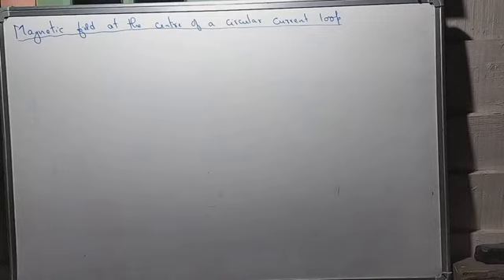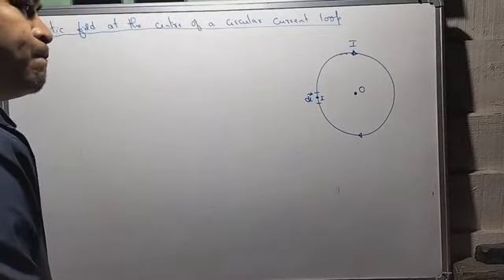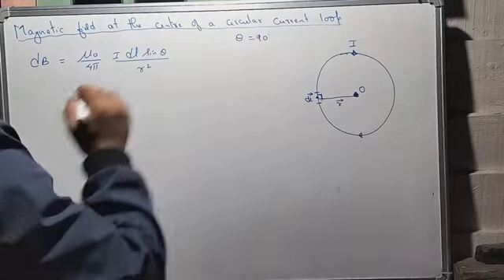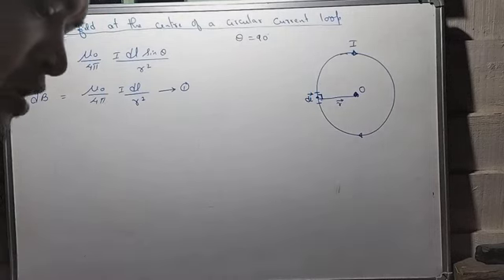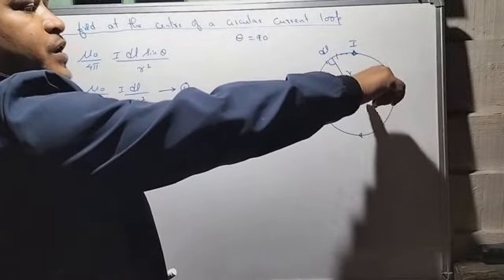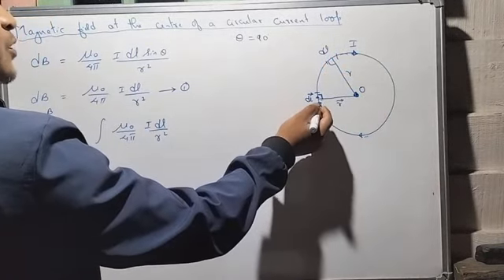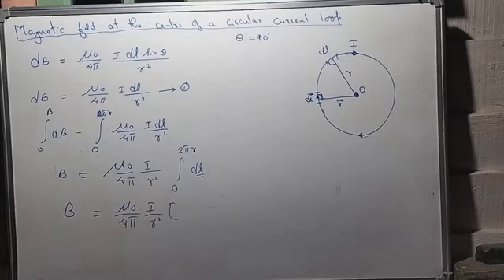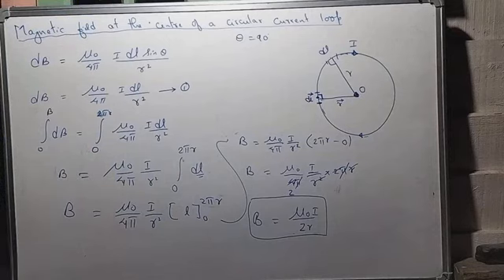4.3 magnetic field at the centre of a cutrent_carrying circular loop